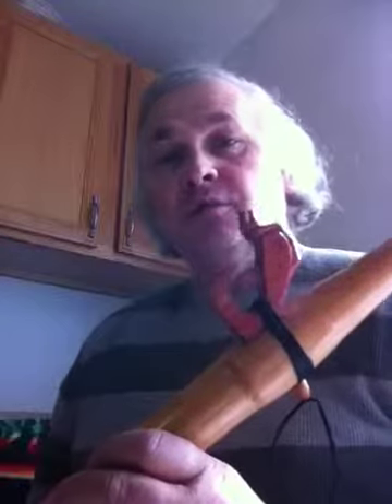Carl Gullang Demonstrates F# Screaming Eagle Flute.